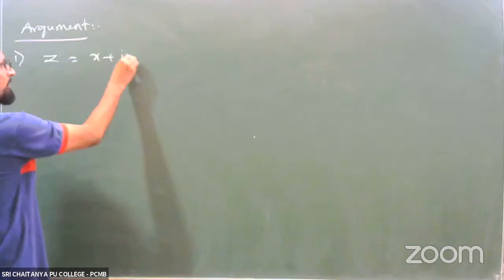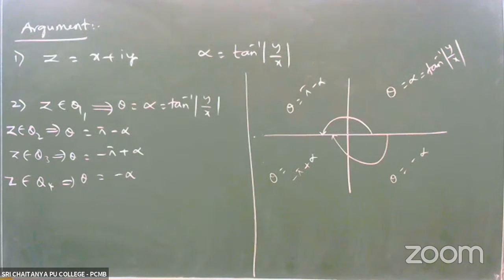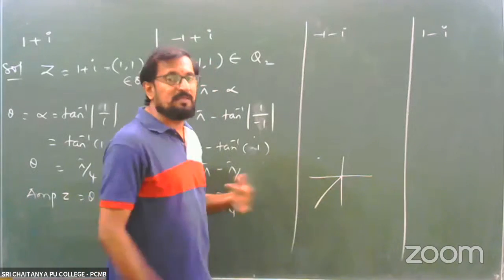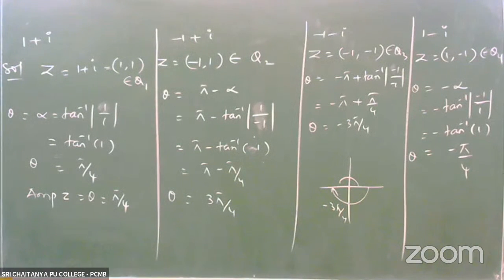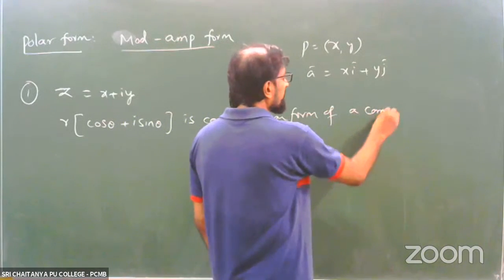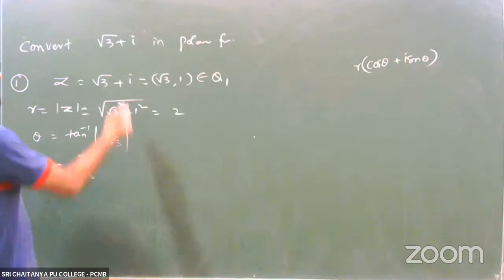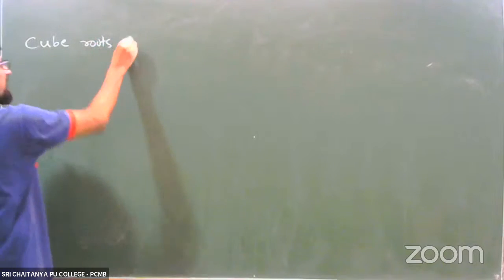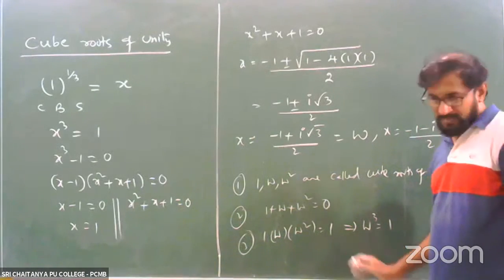SRI CHAITANYA PU COLLEGE - PCMB's Personal Meeting Room